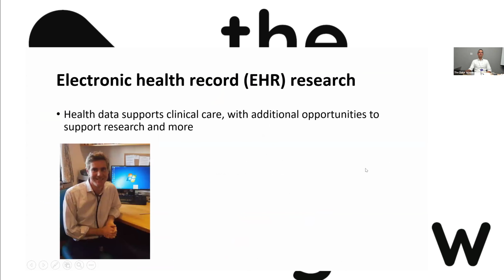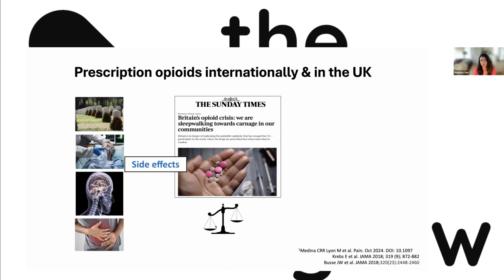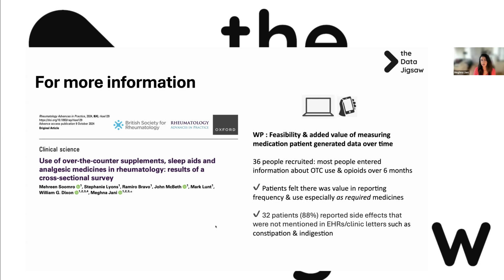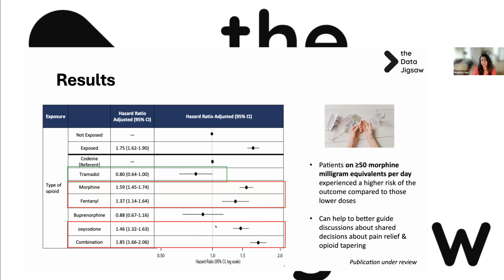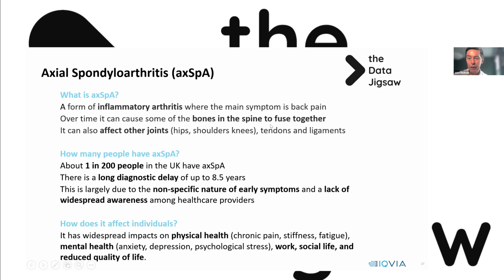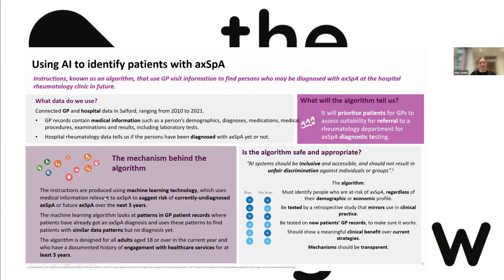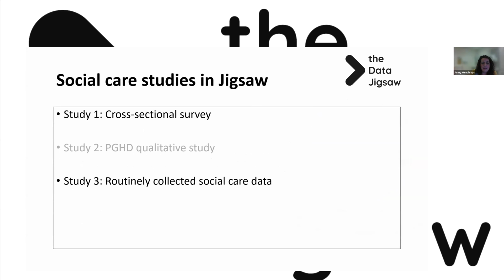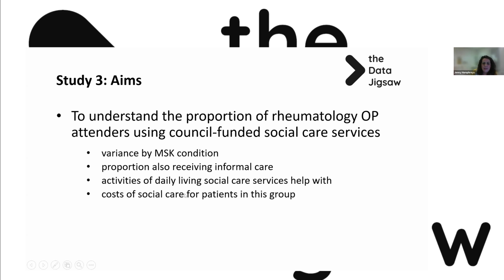The Data Jigsaw Results Webinar: Part 1. Clinical research into MSK conditions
The research team shares key findings from the data integration pilot:

• The use of opioids to treat non-cancer pain (Meghna Jani)
• Identifying as-yet undiagnosed axial spondyloarthritis and future implementation of a predictive algorithm (John McBeth & IQVIA)
• Social care use in people living with musculoskeletal conditions (Jenny Humphries)
• Q&A session